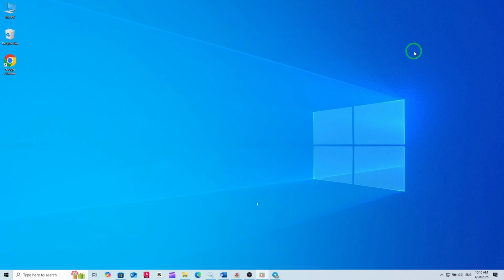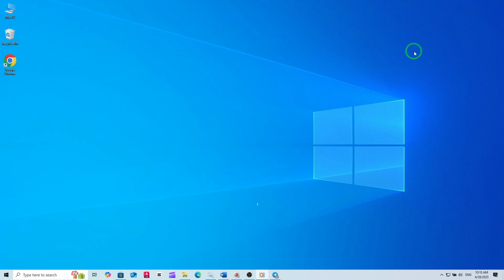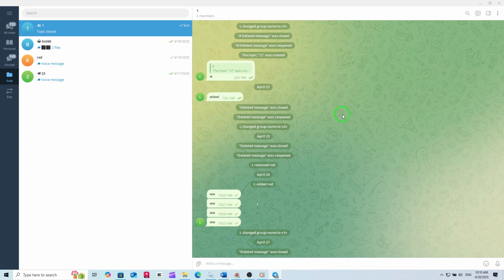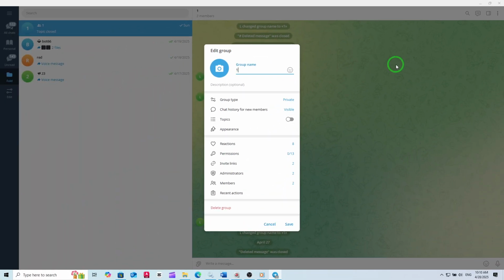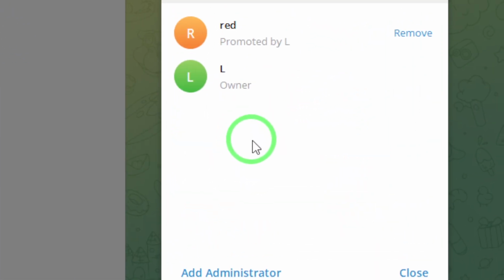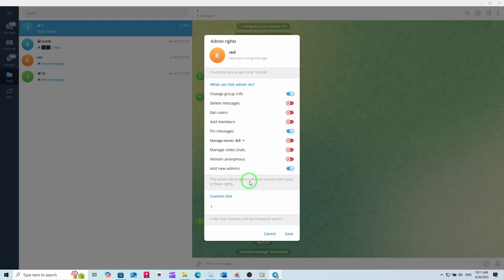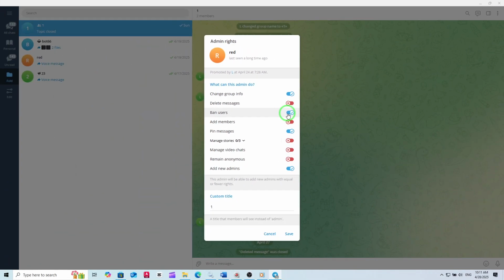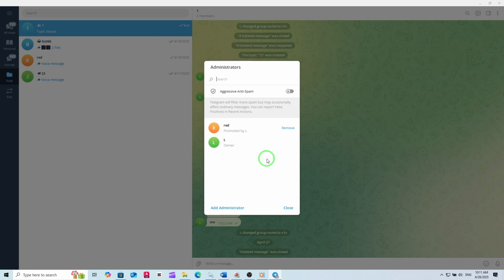How To Allow Admin To Ban Users On Your Group On Telegram App On PC (New Update)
Learn how to allow admin to ban users on your group on Telegram app on PC with the new update. This step-by-step guide will show you how to manage admin permissions, specifically enabling the "Ban users" option for group administrators. With this method, you can keep your Telegram group secure and organized by giving trusted admins the ability to ban users when needed.

Steps to allow admin to ban users on your Telegram group on PC:

1. Open Telegram app

2. Open the group that you are admin in

3. Click on the three dots, then Manage group

4. Enter to Administrators, then click on the admin you want

5. Enable Ban users, click Save

Follow these steps to quickly update admin permissions and control who can ban users in your Telegram group. This new update makes group management easier and more efficient for all admins[9][11].-

Chapters:
00:00 Intro
00:12 Soultion
01:05 Outro